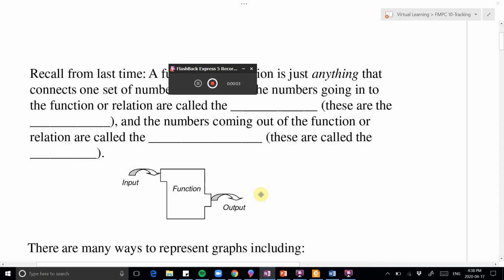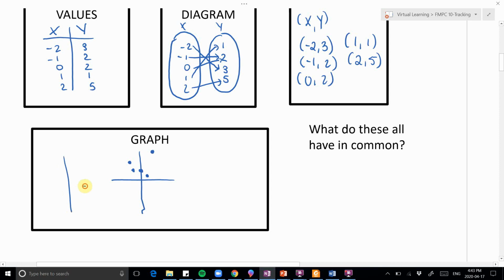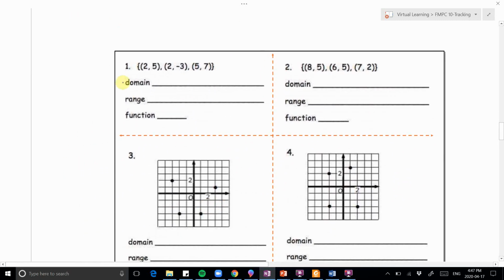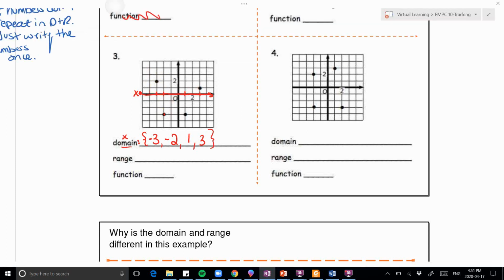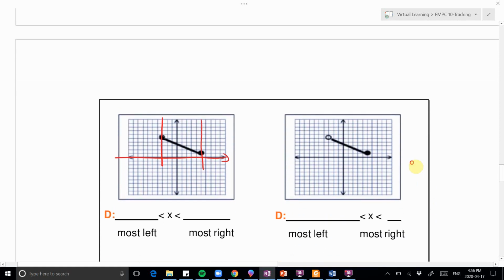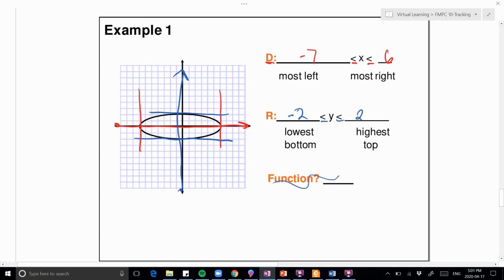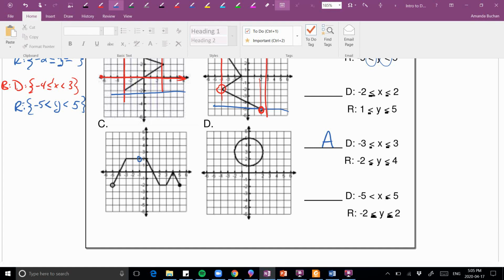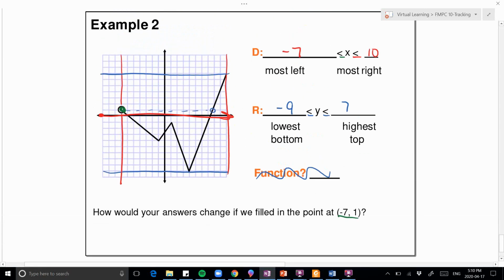Domain and Range 1